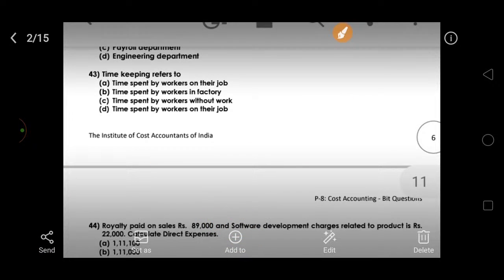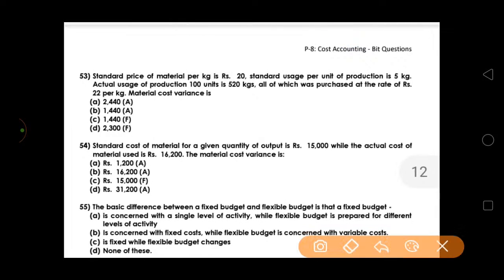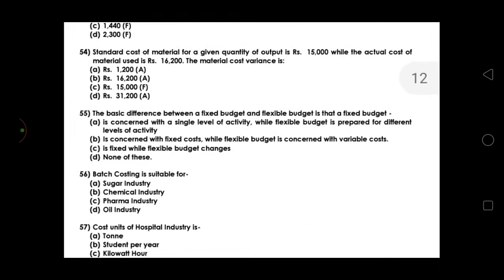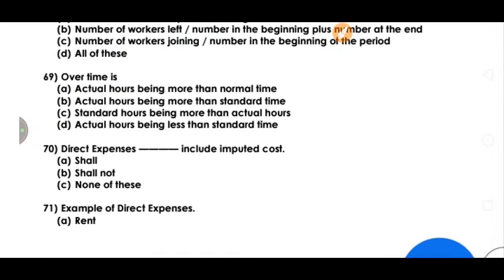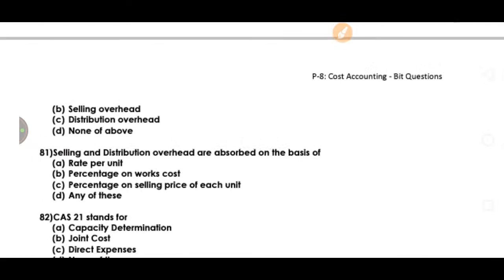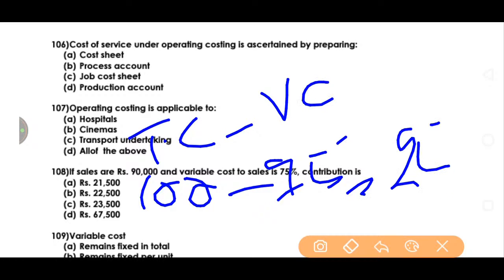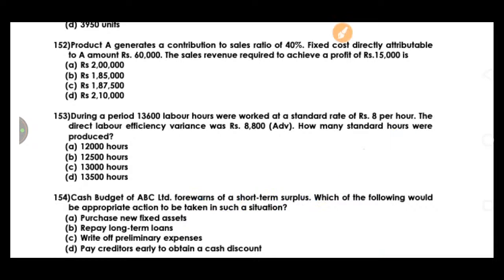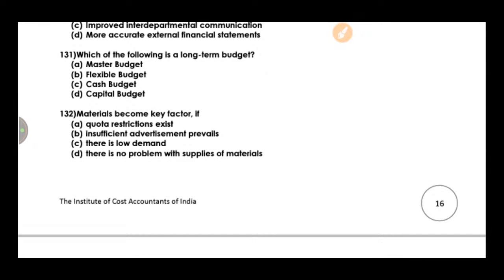COSTACCOUNTING MCQS BOOKLET PRACTICE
HELLO,CMA STUDENTS IN THI VEDIO WE ARE. PRACTICE MCQS BOOKLET WITH ANSWERS PART 2